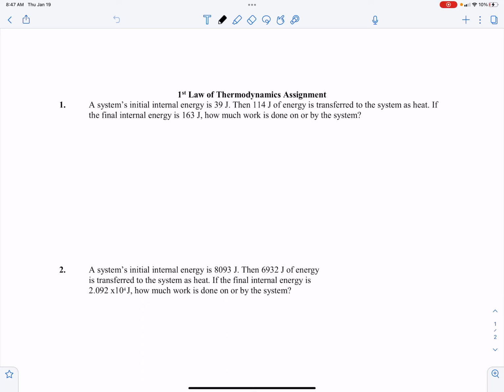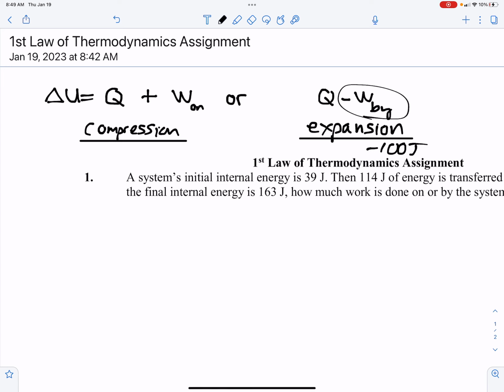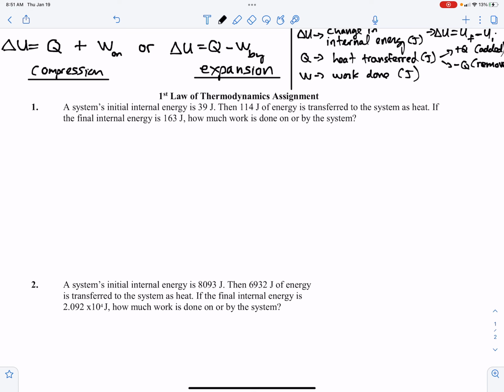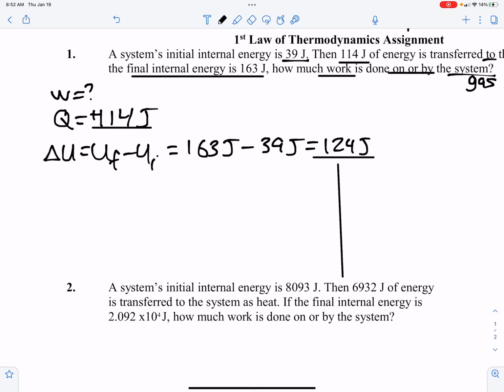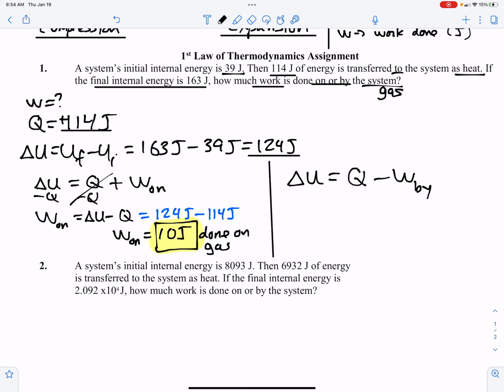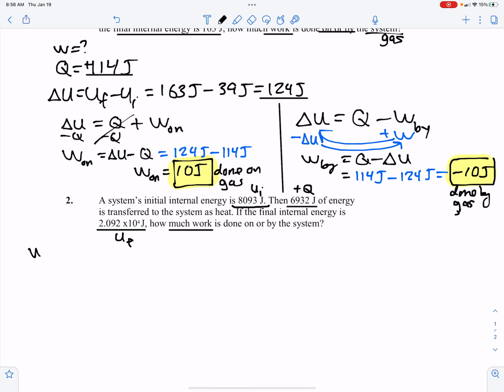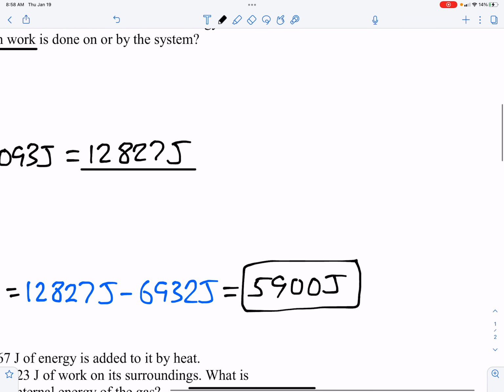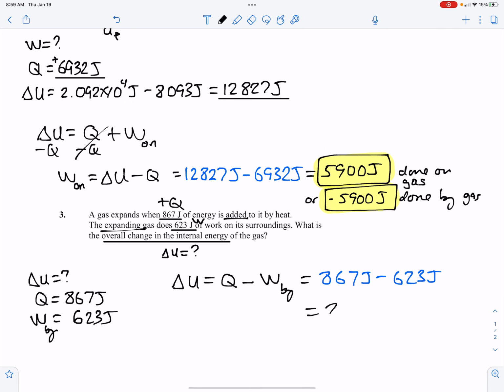First Law of Thermodynamics Assignment Tutorial